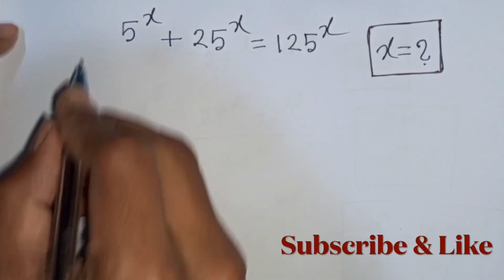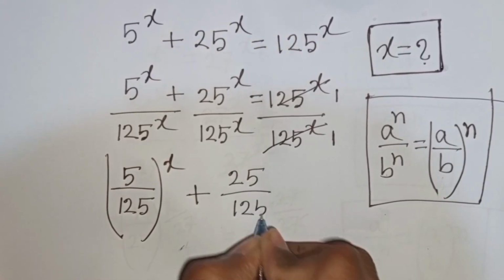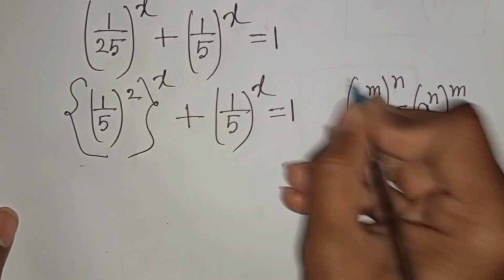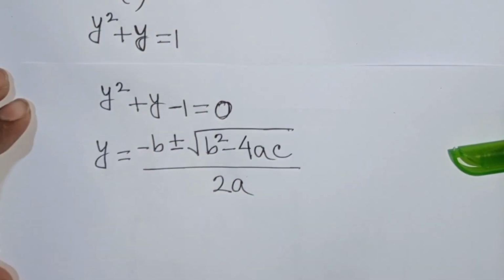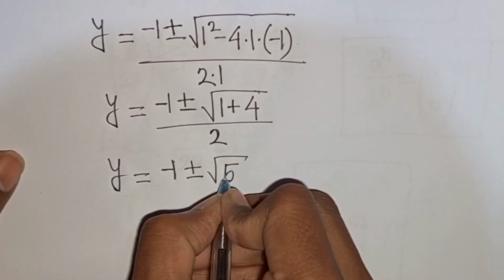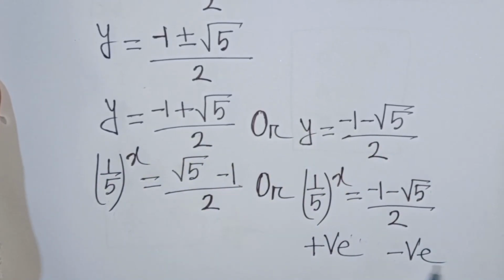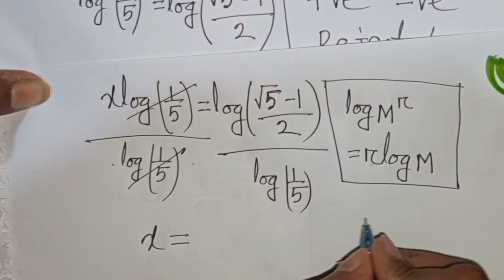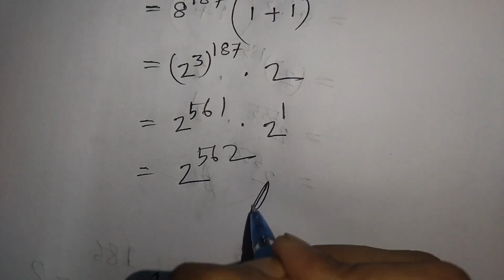Algebra math Problems ✍️